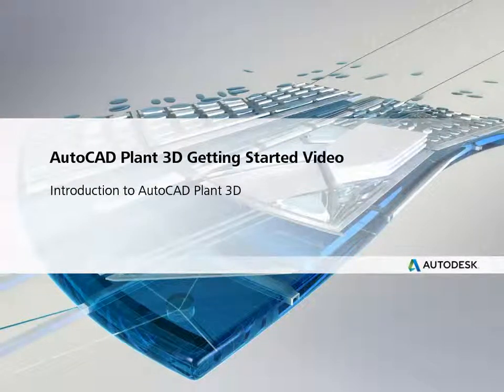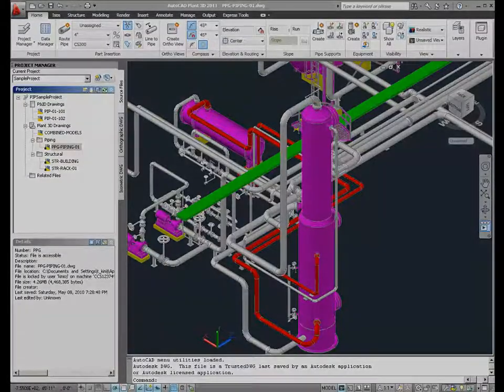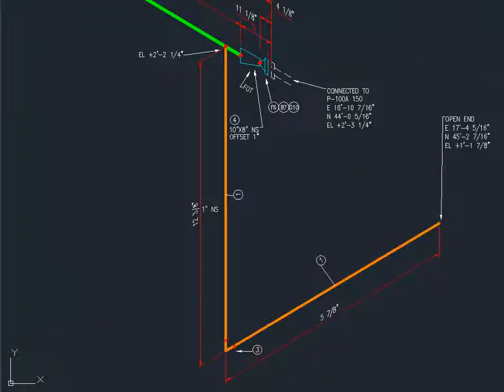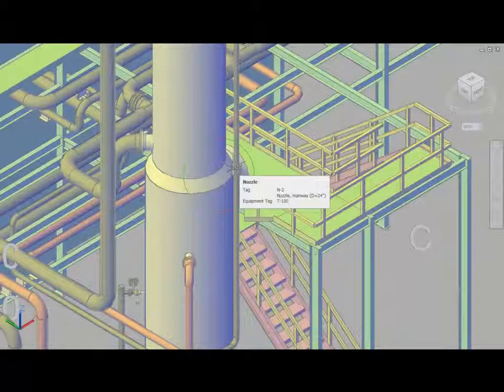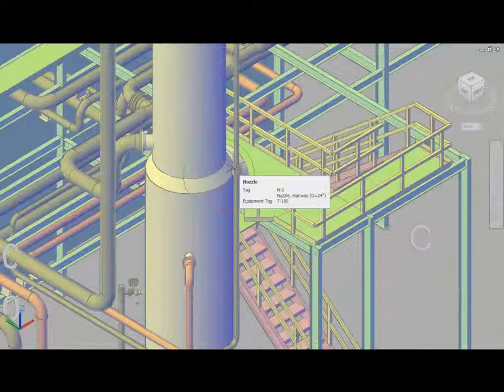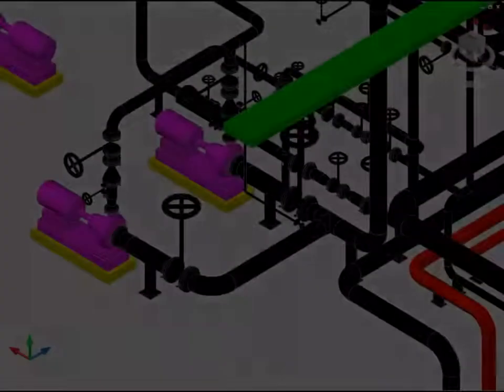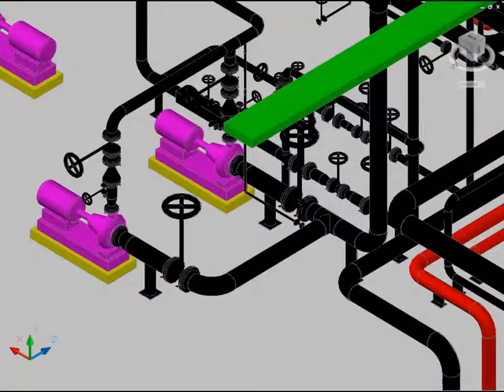Introduction in AutoCAD Plant 3D